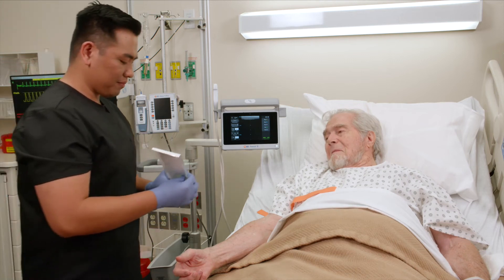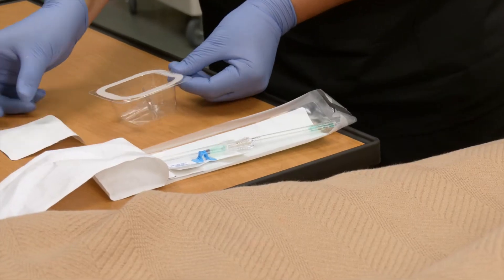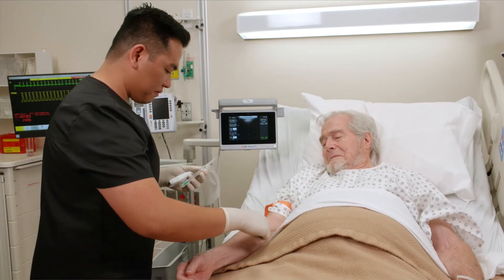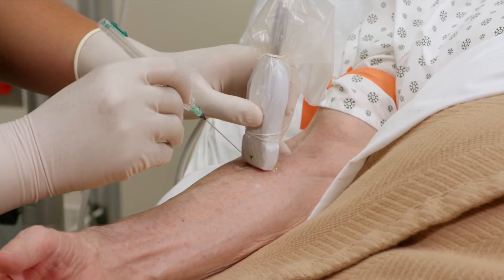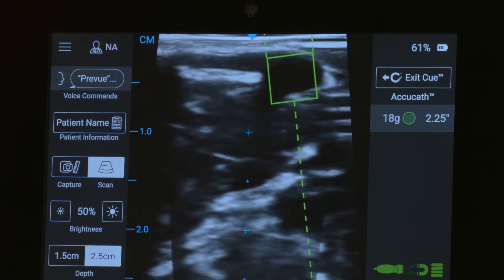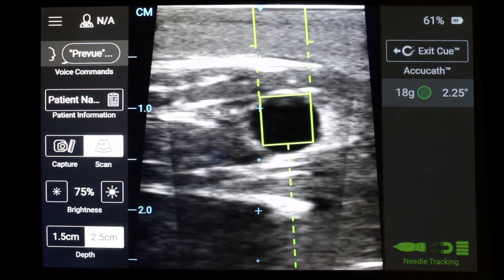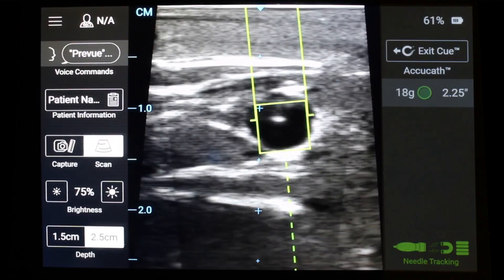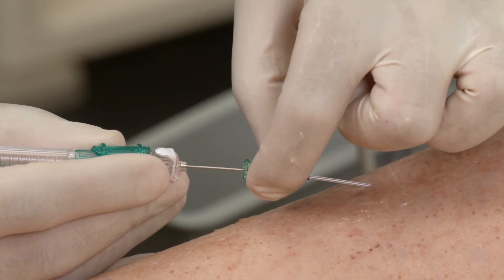BD Cue™ Needle Tracking System with BD Prevue™ II Vascular Access System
The BD Cue™ Needle Tracking System provides nurses with continuous and real-time needle tracking throughout the vascular access insertion process.
To learn more about the BD Prevue™ II Vascular Access System,